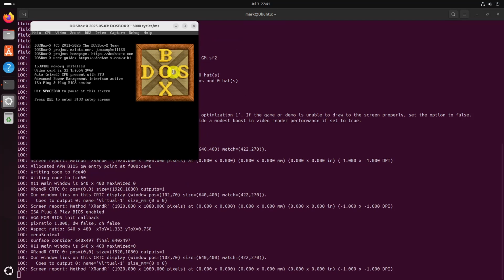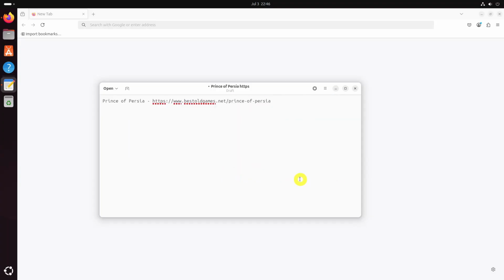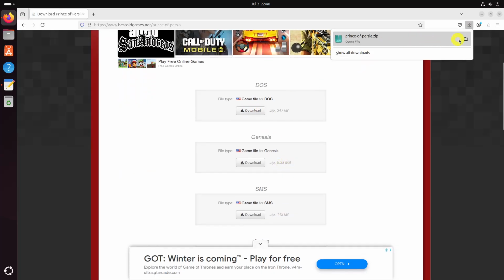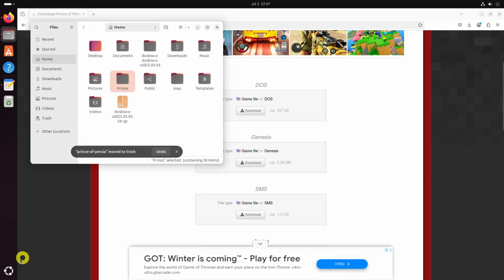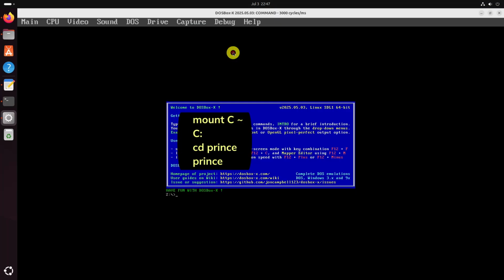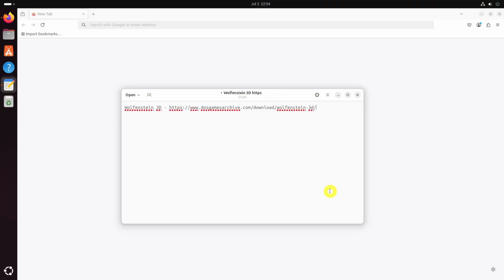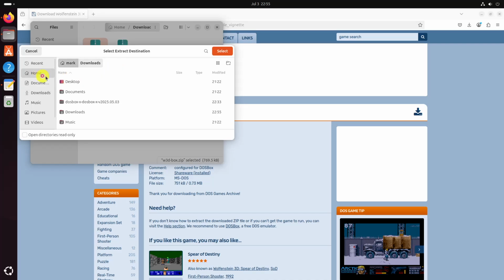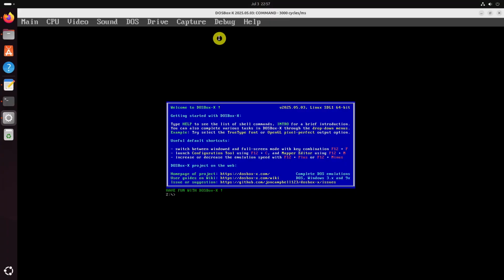How to Run Old DOS Games and Apps Using DOSBox-X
Ever wanted to play classic DOS games or run old compilers like Turbo C++ or MASM for assembly programming? If you’ve been curious about how to make these vintage applications work on modern systems, then DOSBox-X is your new best tool.

Commands:
sudo apt install automake gcc g++ make libncurses-dev nasm libsdl-net1.2-dev libsdl2-net-dev libpcap-dev libslirp-dev fluidsynth libfluidsynth-dev libavdevice58 libavformat-dev libavcodec-dev libavcodec-extra libavcodec-extra58 libswscale-dev libfreetype-dev libxkbfile-dev libxrandr-dev
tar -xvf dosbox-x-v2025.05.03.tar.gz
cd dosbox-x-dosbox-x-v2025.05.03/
./build-debug
sudo dnf group install "C Development Tools and Libraries"
sudo dnf install SDL_net-devel SDL2_net-devel libxkbfile-devel ncurses-devel libpcap-devel libslirp-devel libpng-devel fluidsynth-devel freetype-devel nasm
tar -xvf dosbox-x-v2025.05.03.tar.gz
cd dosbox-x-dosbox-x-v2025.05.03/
./build-debug
sudo make install
mount C ~
C:
cd prince
prince
cd wolf3d
wolf3d

Chapters:
0:00 Intro
0:19 Installing DOSBox-X in Linux
6:04 How to Use DOSBox-X in Linux
6:35 Installing Prince of Persia
8:00 Installing Wolfenstein 3D
9:36 End screen

What you'll learn:
1. Installing DOSBox-X in Linux
     a. How to install DOSBox-X on Ubuntu, Linux Mint, or another Debian-based system
     b. How you can download DOSBox-X and install the latest release from the official site or GitHub
     c. How To compile DOSBox-X in Ubuntu
     d. How To compile DOSBox-X in Fedora Workstation
2. How to Use DOSBox-X in Linux
     a. How you can launch DOSBox-X from a terminal
     b. How To access a directory from your host system in DOSBox-X
     c. How to mount your home directory as drive C:, then switch to it
3. Installing Classic Tools and Games
     a. how to install and run some popular DOS-era tools and games using DOSBox-X
4. Installing Prince of Persia
     a. How to download the Prince of Persia zip file and extract it to a folder in your home directory
5. Installing Wolfenstein 3D
     a. How to download Wolfenstein 3D

Song: Amored - Coming With Us

Song: Kaflu - Let Me Go